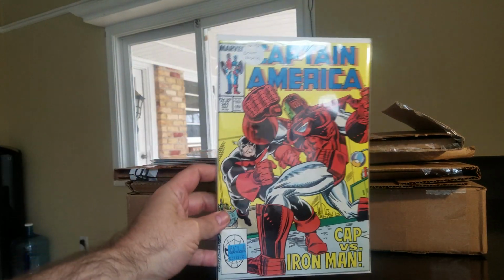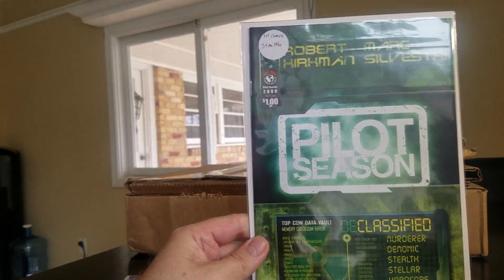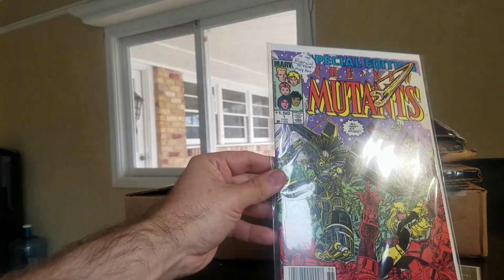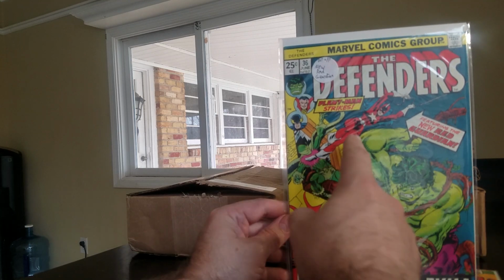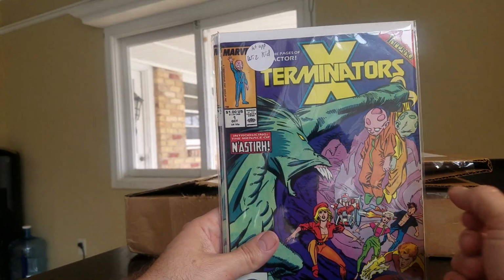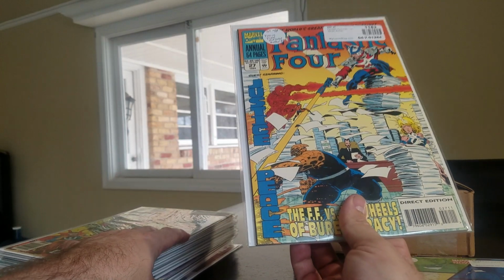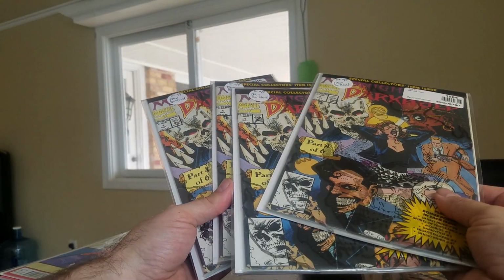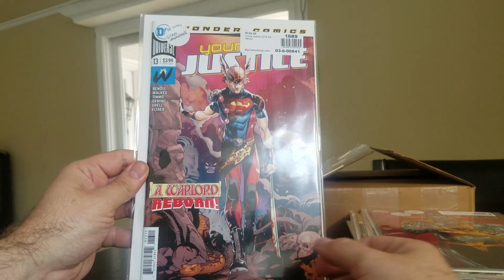#9 comic book haul (1st.and.keys) cheap investments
8 ebay orders, few back issue finds